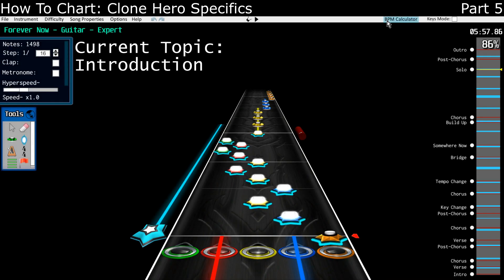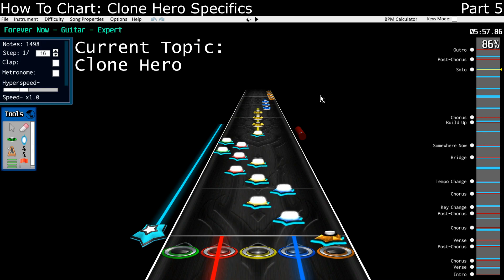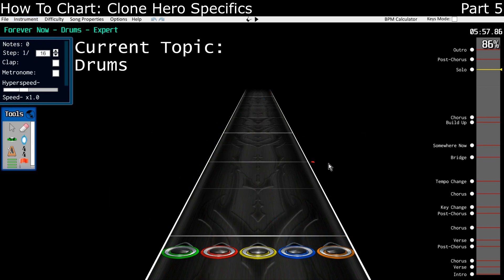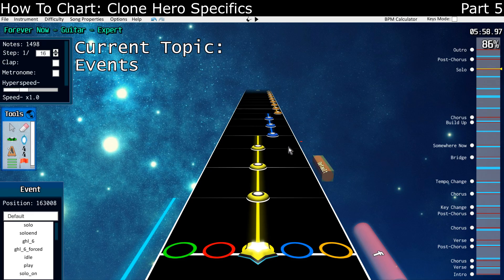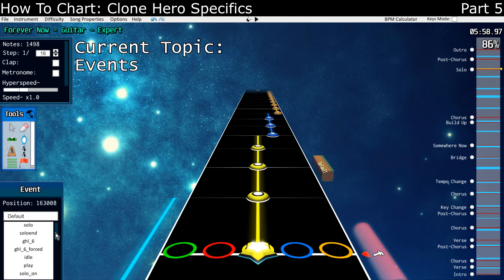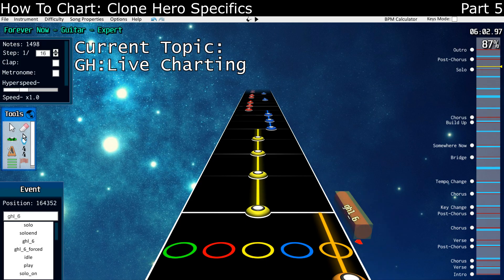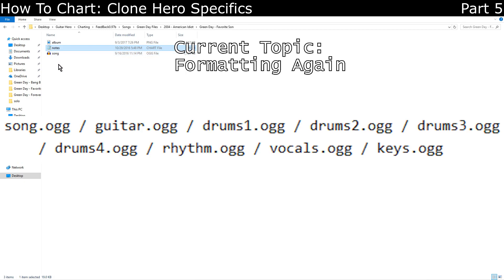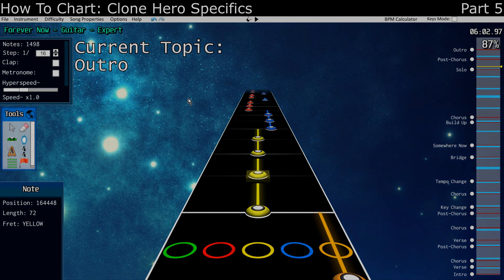Basics of Charting Part 5: Clone Hero Specifics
This is part 5 in a series about charting basics. There's a focus on GH3 charting and using Moonscraper to chart. The intent is to explain the basic start to finish of making a chart for someone who has never done it before.

0:00 - Intro
0:13 - Clone Hero
0:42 - Formatting
1:02 - Drums
2:05 - Events
2:36 - Solo Sections
2:46 - GH: Live Charting
3:06 - Meta Data
3:21 - Formatting Again
3:56 - Outro

- - - - - - - - - - - - - - - - - - - - - - - LINKS - - - - - - - - - - - - - - - - - - - - - - - - - -